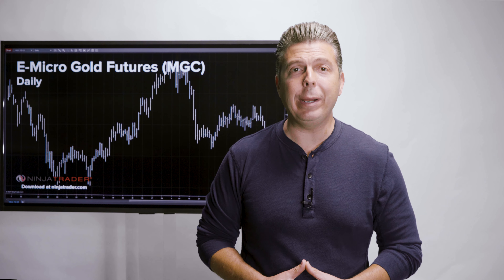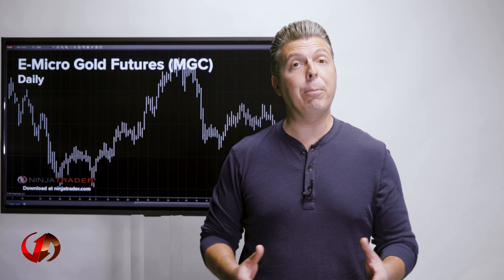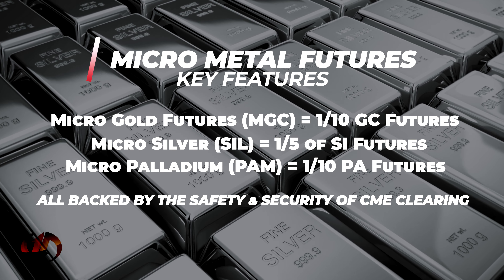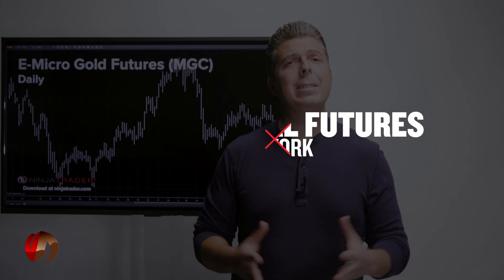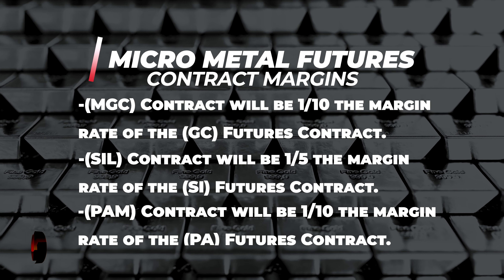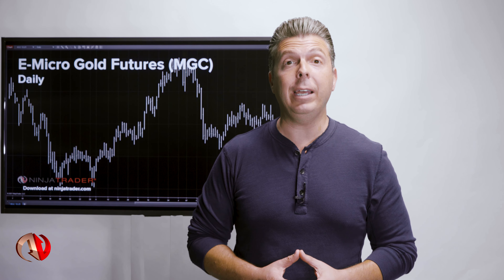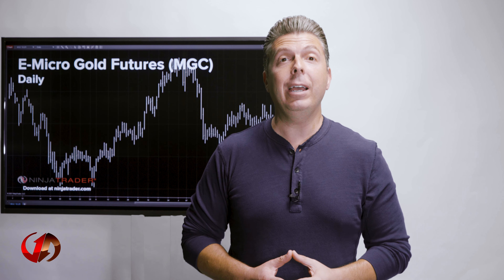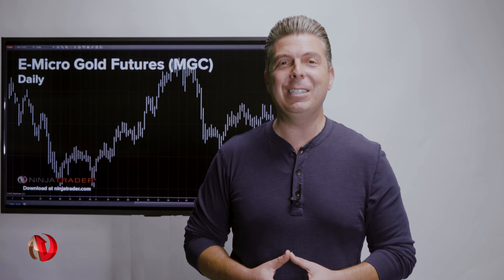Micro Precious Metal Futures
Micro Gold Futures (MGC), Micro Silver Futures (SIL), and Micro Palladium Futures(PAM). These contracts are designed for active individual investors looking to trade physical gold, silver, and Palladium in smaller increments or those seeking a less expensive alternative to trading the largest, most liquid gold, silver and palladium futures contracts in the world.

KEY FEATURES

Micro Metal Futures are conveniently sized to the individual investor.
-Micro Gold is 1/10 the size of gold futures
-Micro Silver is 1/5 the size of Silver Futures
-Micro Palladium is 1/10 the size of Palladium Futures

All backed by the safety and security of CME clearing.
They're also flexible, affording more time to make strategic market decisions limiting the risk of market timing. They're affordable requiring lower initial capital outlay with lower margin and exchange fees.

There's potential for cross margining opportunities and they offer a more precise hedge for delta and amma positions. And accessibility virtually around the clock.

Next, let's talk about how the contracts work.

The settlement prices each day for the Micro Gold, Silver and Palladium contracts will be identical to their full-size contracts.

CONTRACT MARGINS

-margin for the Micro Gold Futures contract will be 1/10 the margin of the Gold Futures contract.
-margin for the Micro Silver Futures contract will be 1/5 the margin of the Silver Futures contract
-margin for the Micro Palladium Futures contract will be 1/10 the margin of the Palladium Futures Contract.

*Traders can enjoy 100% margin offsets between 10 Micro Gold Futures contracts, and 1 Gold Futures contract if one of the contracts is long and the other contract is short for the same month. if not for the same month, then the spread margining is in effect.
*Traders can enjoy 100% margin offsets between 5 Micro Silver Futures contracts and 1 Silver Futures contract if one of the contracts is long and the other contract is short for the same month. If not for the same month, then the spread margining is in effect.
*Traders can also enjoy 100% margin offsets between 10 Micro Palladium Futures and 1 Palladium Futures contract if one of the contracts is long and the other contract is short for the same month. If not for the same month and the spread margining is in effect.

As you can see, there are many advantages for traders to use micro metal futures when looking to trade the precious metal space.

😜 if you're already a part of the community, share the link with a friend who you think might benefit from the knowledge.

Trade Futures for Less!!  Keep your futures trading costs low through deep discount commissions & low margins. Experience NinjaTrader’s award-winning futures brokerage services and personal support.

Micro Treasury Futures are here!!

To learn more about this show and my guests please

Develop Your Edge is a weekly talk show hosted by 22-year futures veteran and CME member Anthony Crudele, an ex-pit trader and one of the first to trade the E-Mini S&P. Past performance is not indicative of future results. Neither Anthony Crudele nor his guest’s guarantees any specific outcome or profit. You should be aware of the real risk of loss in following any strategy or investment discussed on this website or on the show. Strategies or investments discussed may fluctuate in price or value. Investors may get back less than invested. Investments or strategies mentioned on this website or on the show may not be suitable for you. This material does not take into account your particular investment objectives, financial situation or needs and is not intended as recommendations appropriate for you. You must make an independent decision regarding investments or strategies mentioned on this website or on the show. Before acting on information on this website or on the show, you should consider whether it is suitable for your particular circumstances and strongly consider seeking advice from your own financial or investment adviser.